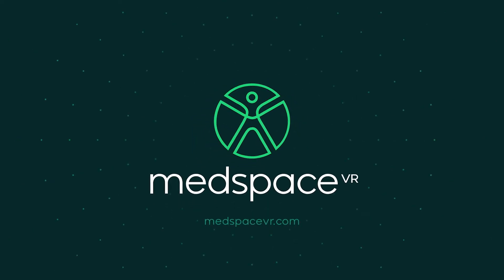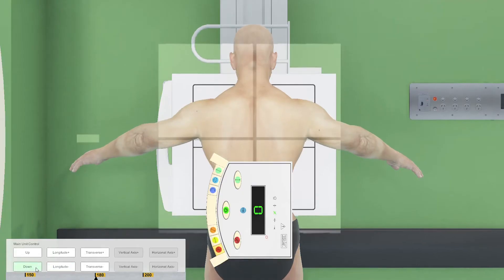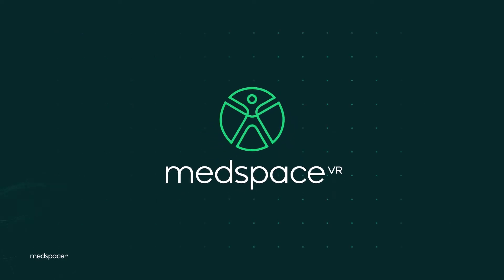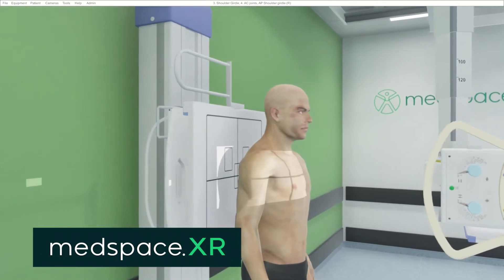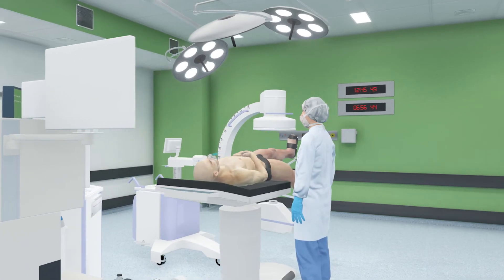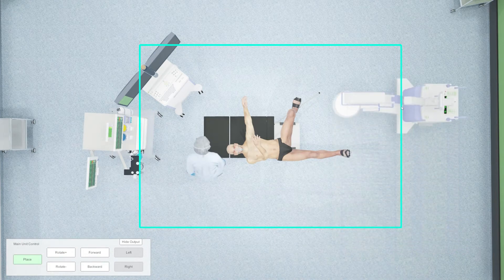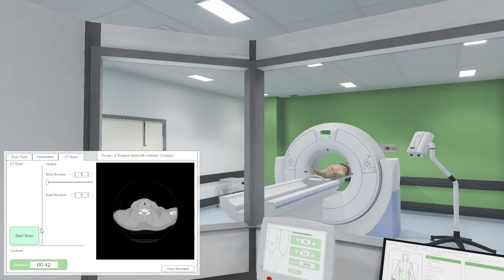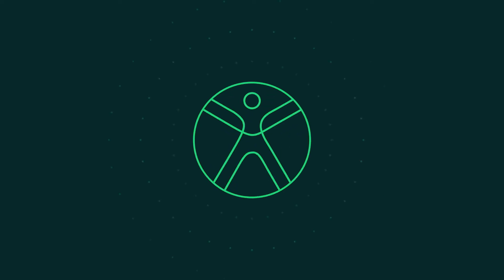Introducing medspaceVR Radiography Suite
Introducing medspaceVR  virtual simulation radiography module.